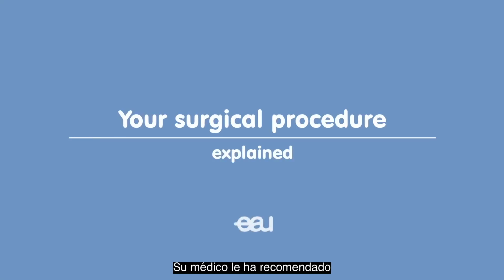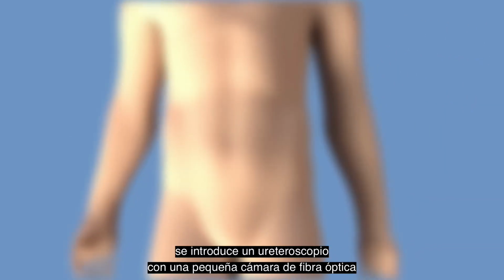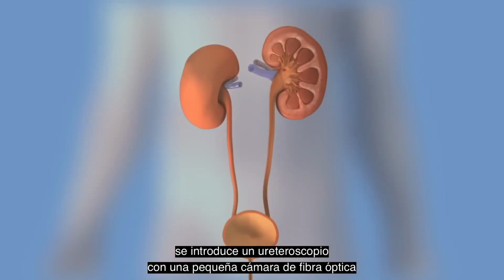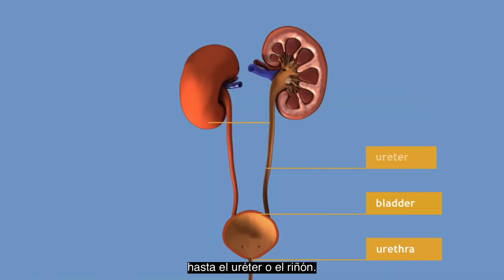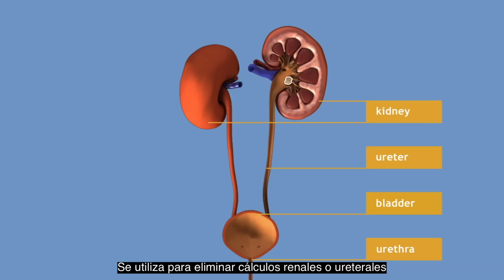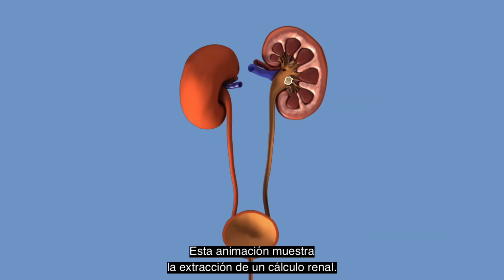Ureteroscopy: what it is, how it is performed, and kidney stone treatment | Urocat Barcelona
In this video, we clearly and visually explain what ureteroscopy is, a minimally invasive technique used in urology to diagnose and treat conditions such as kidney stones or urinary lithiasis.

During the procedure, the specialist inserts a ureteroscope with a camera through the urethra and bladder to reach the ureter or kidney. This technique makes it possible to locate and remove the stones, or fragment them with a laser for later elimination, ensuring safe and effective treatment.

At UROCAT, a leading urology center in Barcelona, we have a prestigious medical team and the most advanced technology for the diagnosis and treatment of urological diseases. Our goal is to provide specialized, personalized care with the best outcomes for every patient.

About UROCAT
UROCAT is considered the best urology center in Spain. We specialize in prostate health, urological cancer, urinary lithiasis, male sexual health, and minimally invasive urological surgery. Our commitment is to combine medical expertise, research, and personalized care to ensure the best results.

Would you like to request an appointment or get a second opinion?
Contact UROCAT and trust your urological health to the experts.

Official Links and Contact
ⓕ Facebook: UROCAT

Font: European Association of Urology